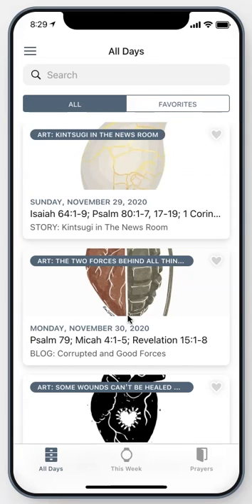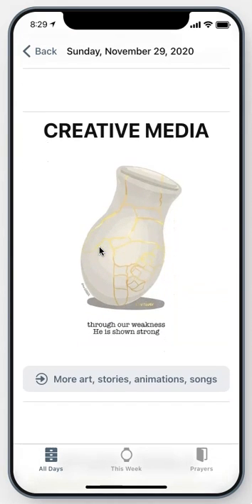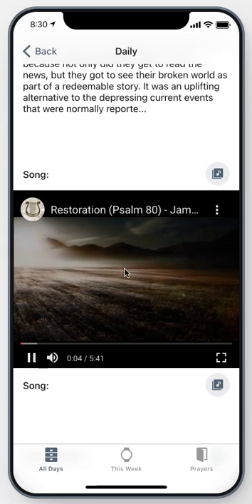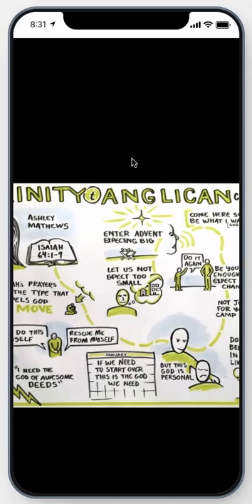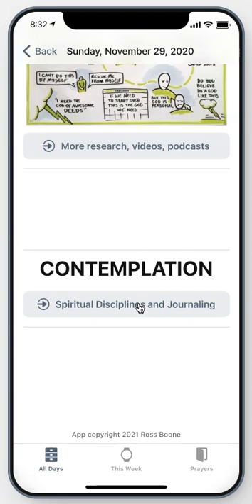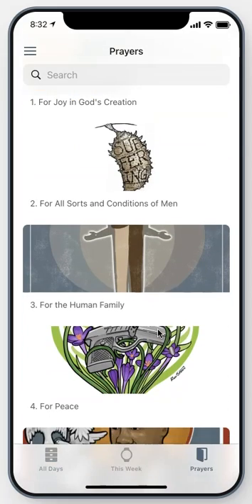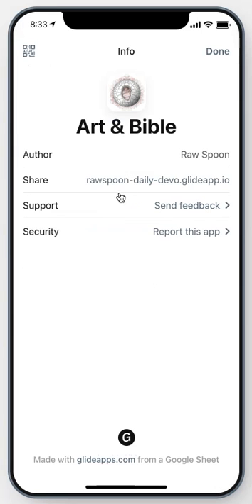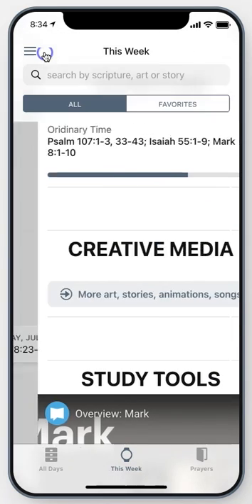app run through